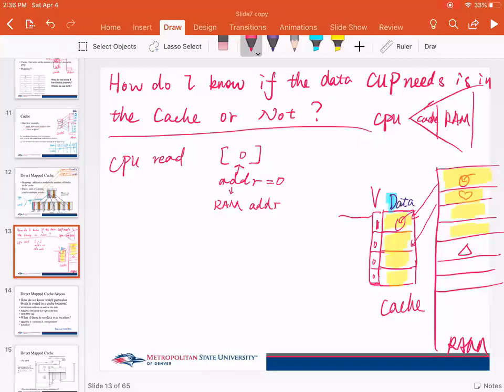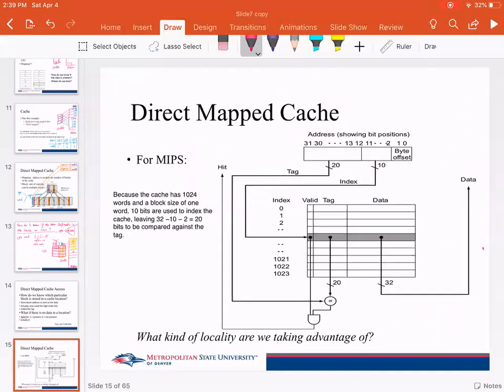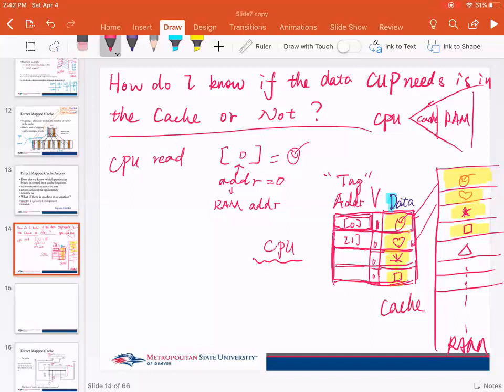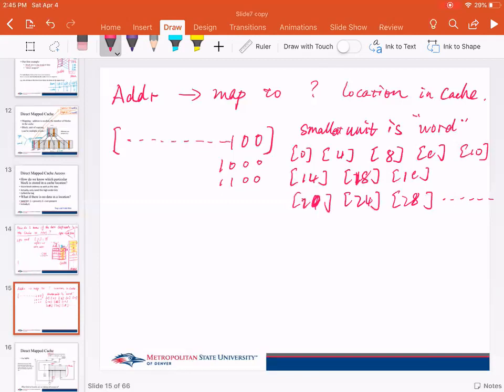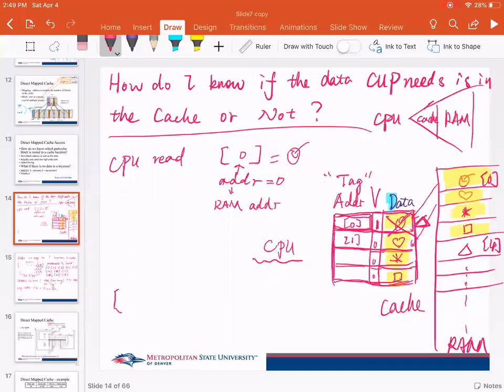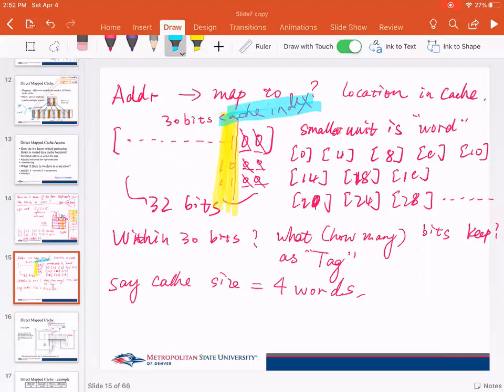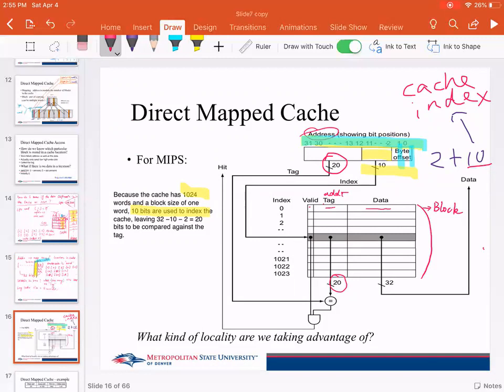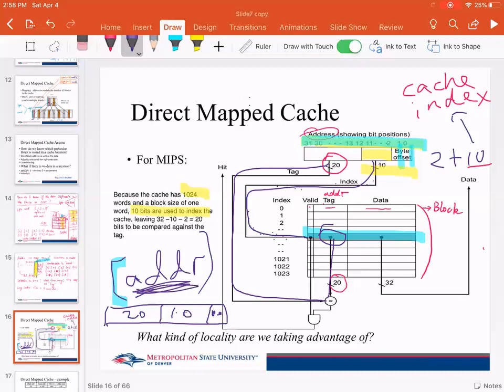Week 11 Video 3